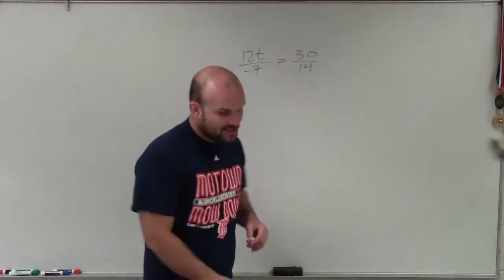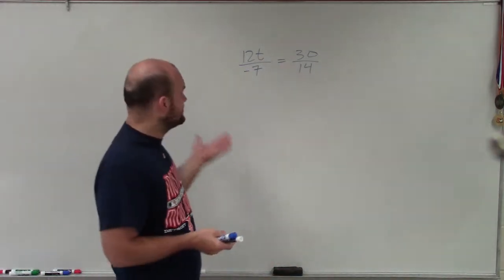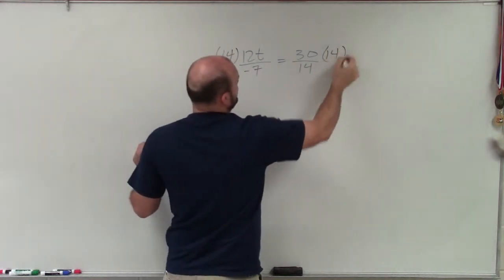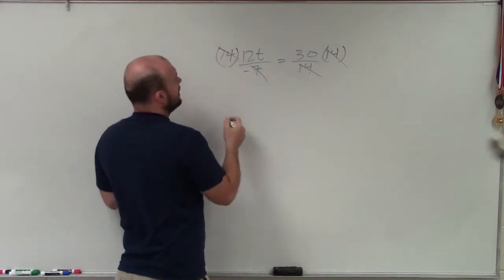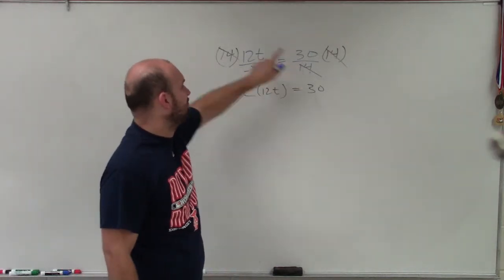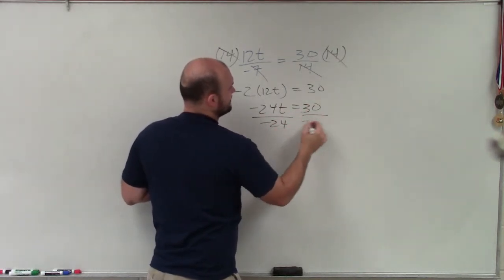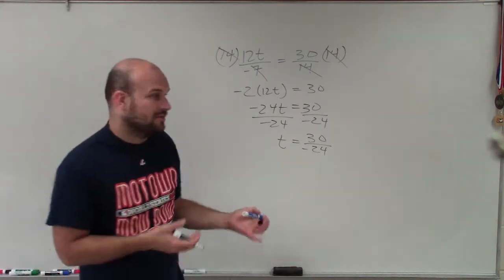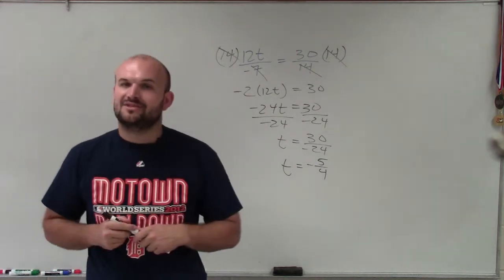Deciding to multiply a proportion by the LCD rather than using cross multiplication